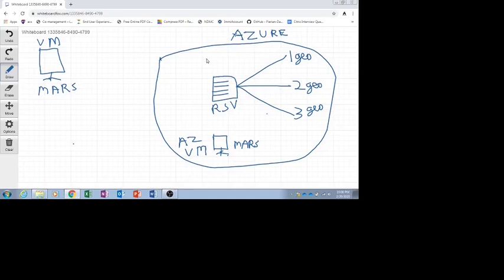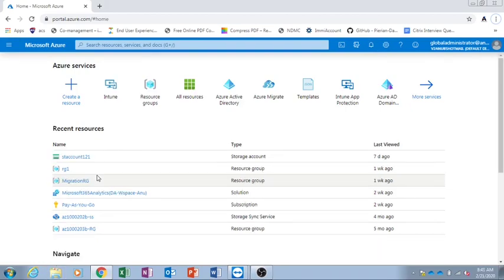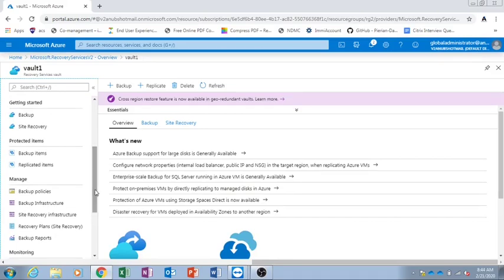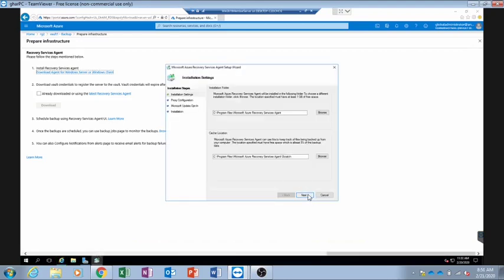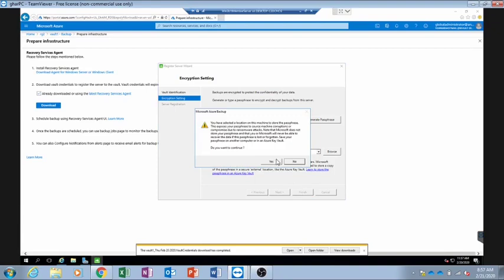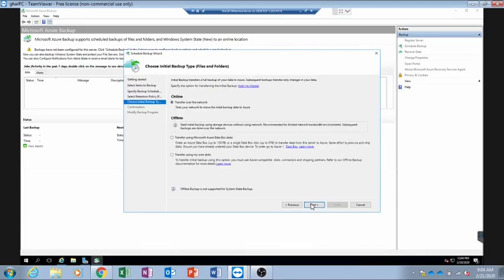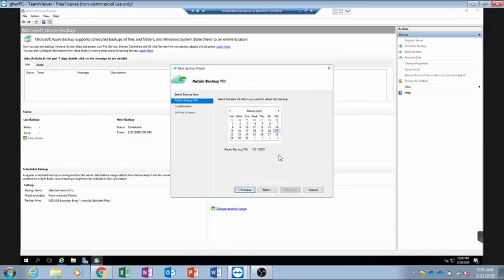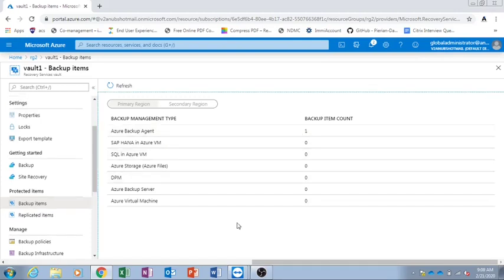Azure and On-Prem VM backup using Azure Backup Agents, Demo- Part 1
In this video i have explained difference between backup agents used to backup azure and on-prem VMs and also a demo on how to backup on-prem VM to Azure.
In next part we will do a demo of backing on-prem VM to Azure using Backup server.